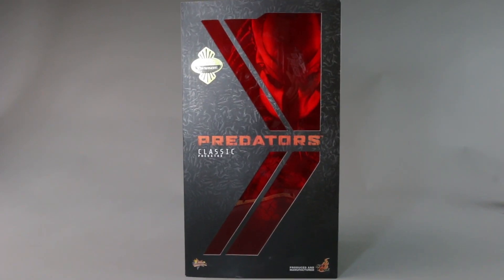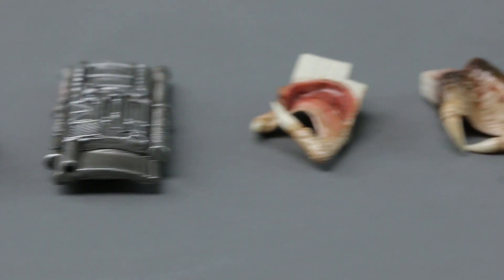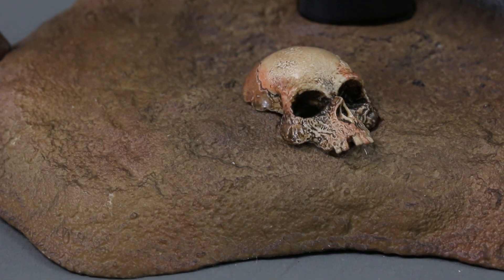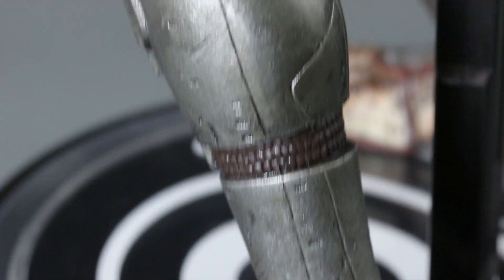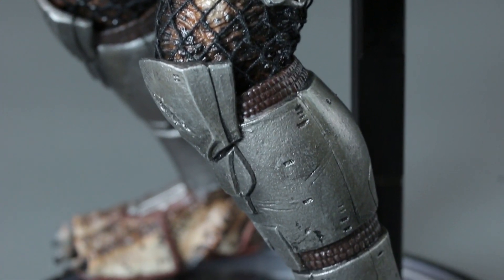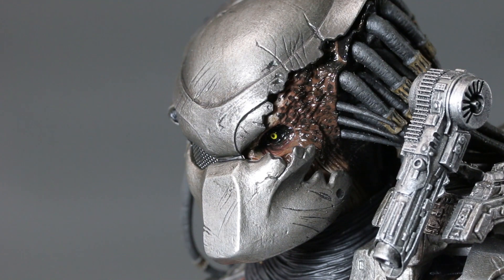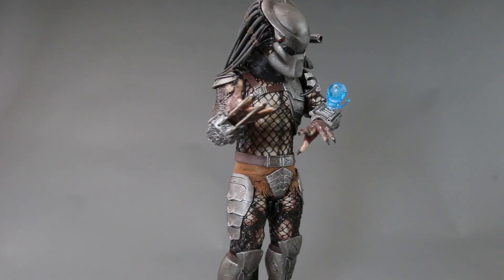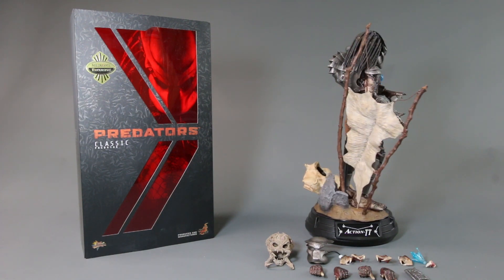Hot Toys Classic Predator Review